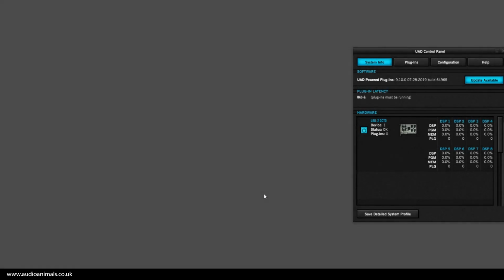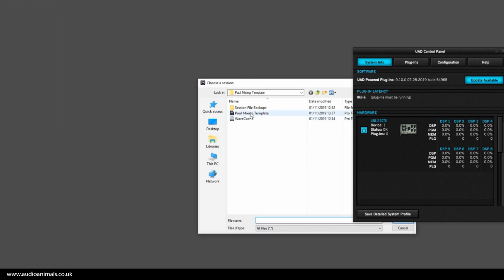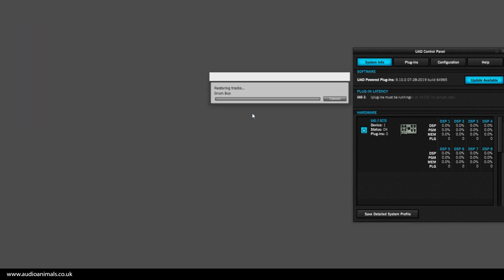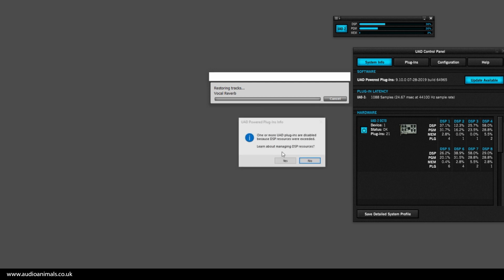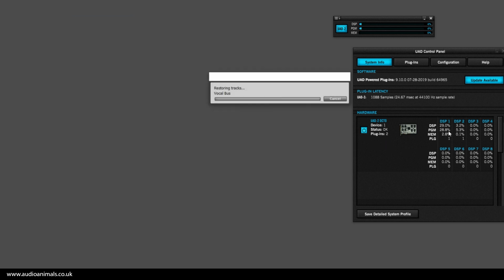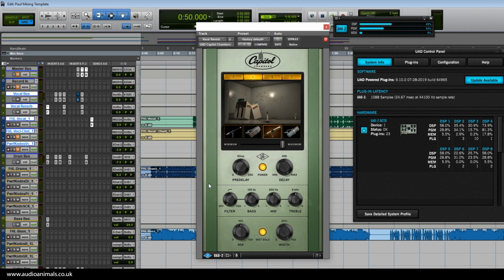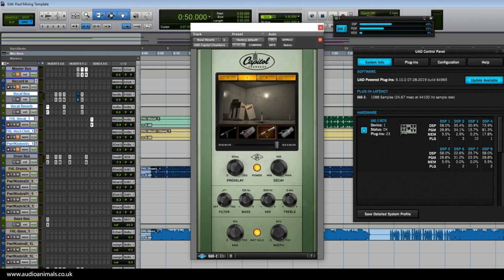UAD Plugins Show As Disabled When I Open An Existing Session - A QUICK FIX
I see this question asked on UAD forums and Facebook groups week in week out. There is a simple fix and few reasons why it happens. All reasons are preventable and caused by the way you organised you session. In this article I am going to easily highlight the reasons why you are having the disabled plugins error appear and how to fix it.

PROBLEM 1. The most common reason for plugins disabling is due to plugin management and the way they were previously organised on the chips in the previous session. UAD try to distribute plugins across the chips in the best possible way as you load them into your session. However when you open an existing session you will notice that channel 1 in your session is loaded onto the chips first then channel 2 and so on. This results in the UAD plugins towards the end of the mix loading last. If these plugins are of a high DSP consumption they may fail to load.

SOLUTION 1. A simple fix for this is to organise where your channels sit in your mix. As a rule of thumb for me, I always have my reverbs at the top of the session. This meas that when I load a session my high DSP consuming plugins load onto the chips first. If you are using a Capitol Chambers reverb which consumes 74% of a DSP chip you will almost certainly get a disabled plugin notification if this plugin is at the end of your session.